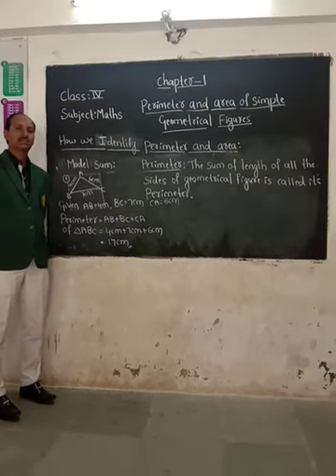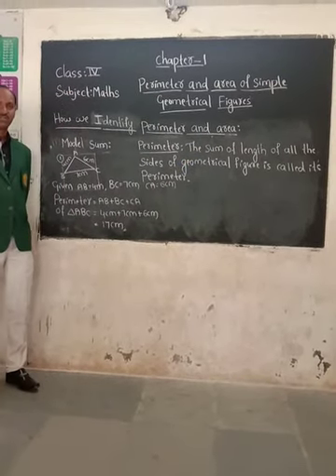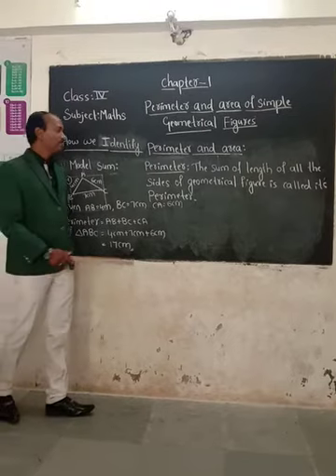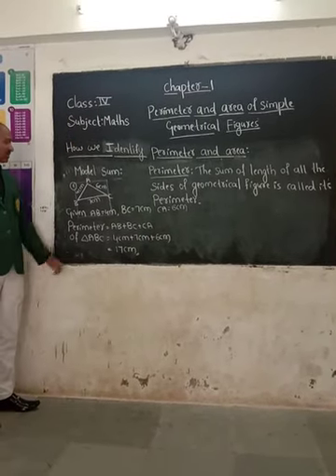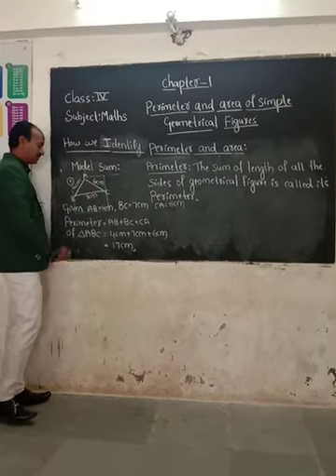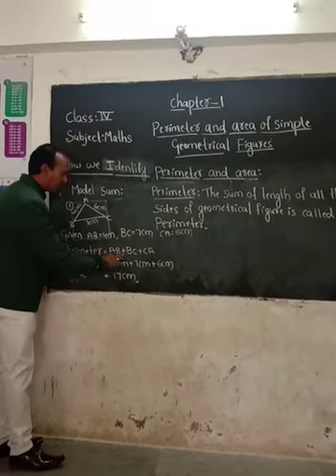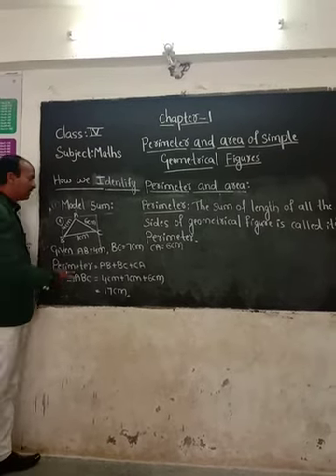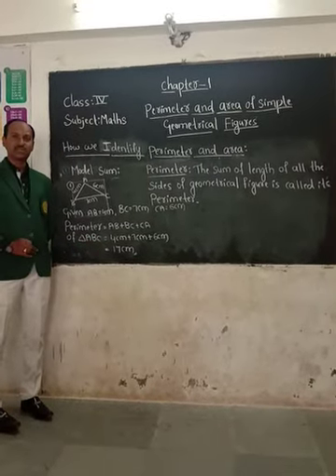Class 4th standard mathematics perimeter and Area of simple geometrical figures